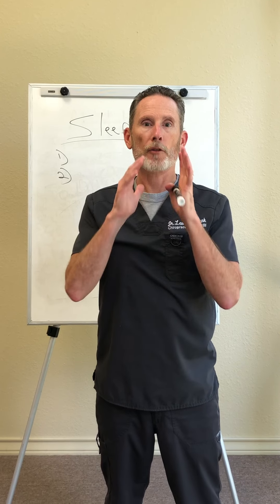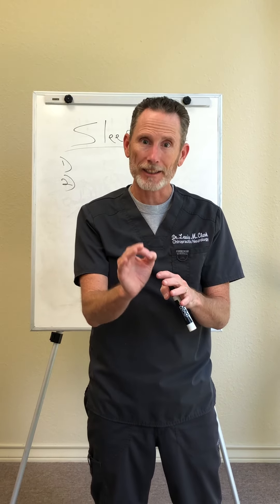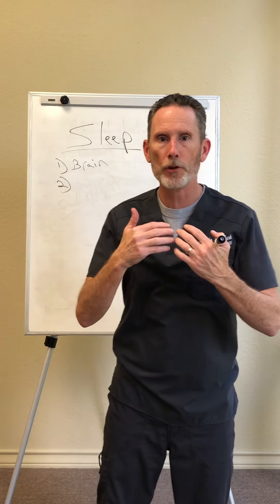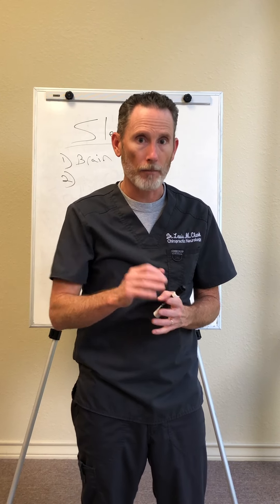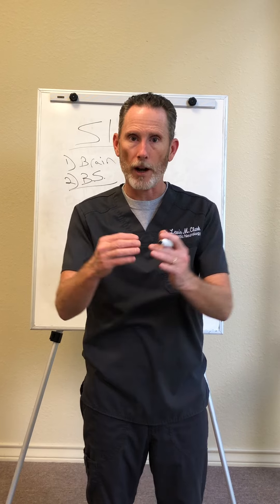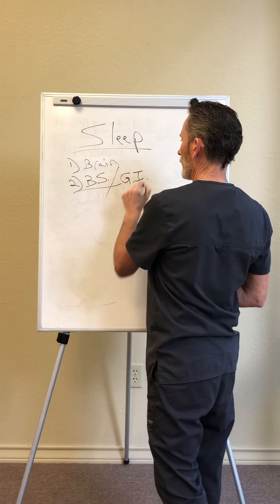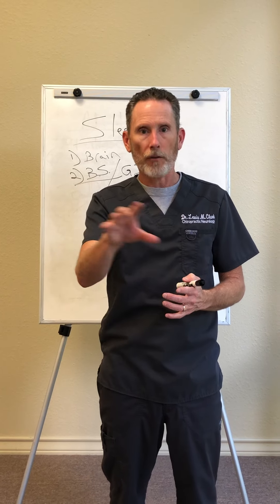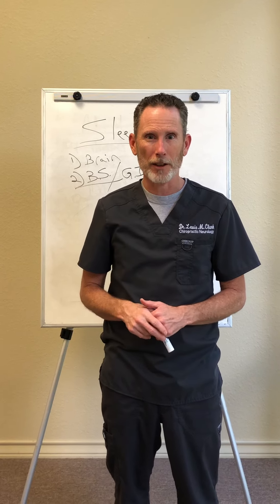Sleeping problems? Hear what Dr. Clark has to say about that!